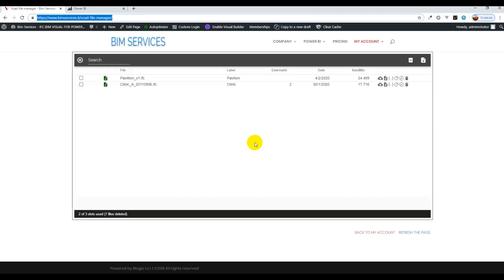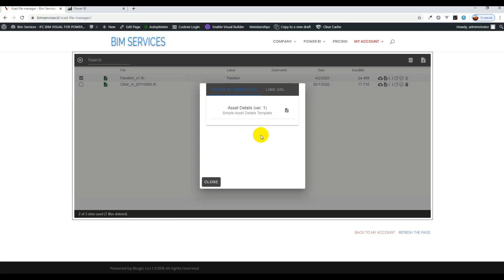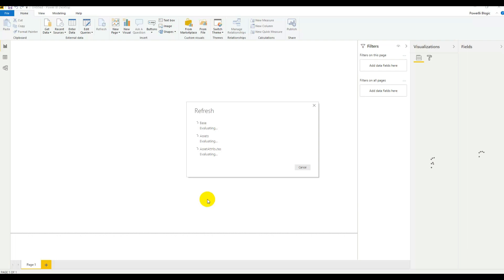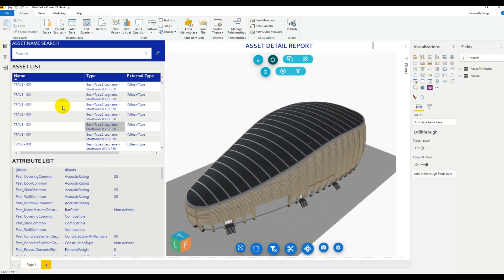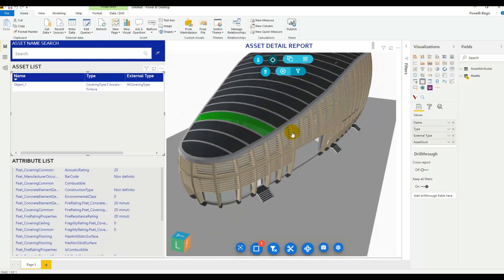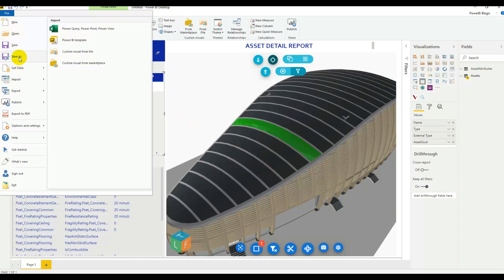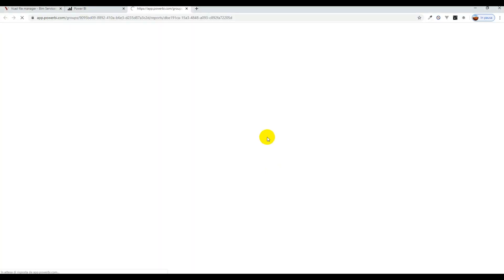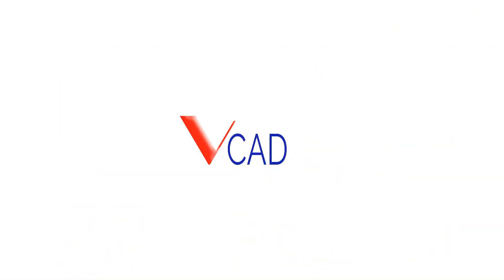Vcad Ifc custom visual for Power BI - Asset Template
After uploading your Ifc file and after the conversion process is finished you can download the Power BI template that we have created.

The template contains your model and the data we extracted. You will be able to select the elements from the visuals of Power BI and highlight them on the Vcad custom visual or do the reverse operation.